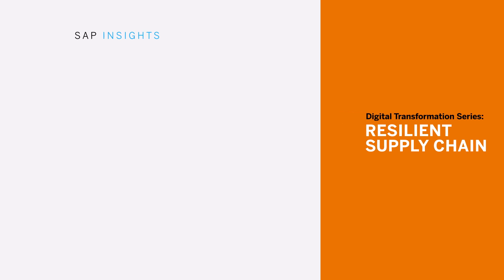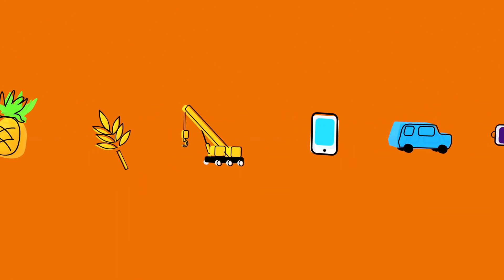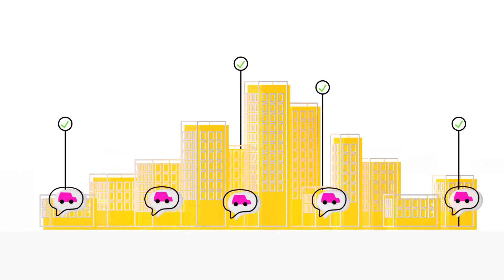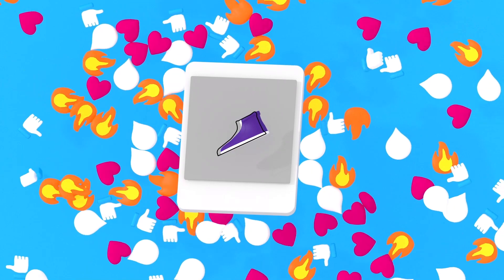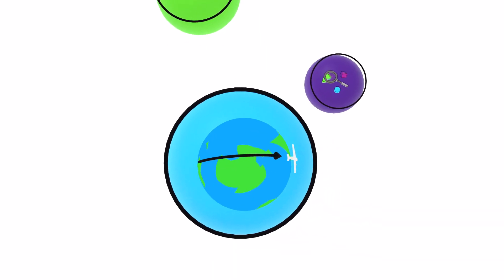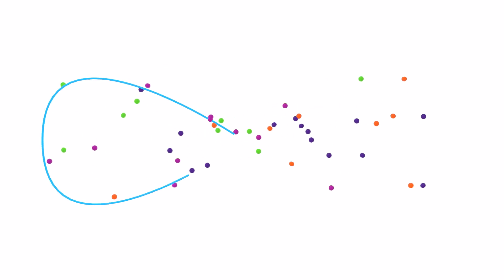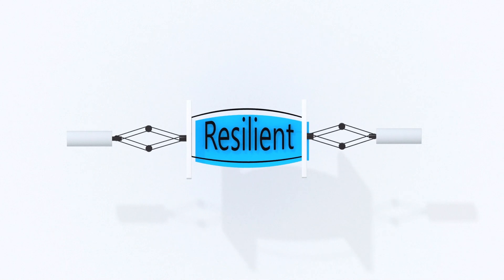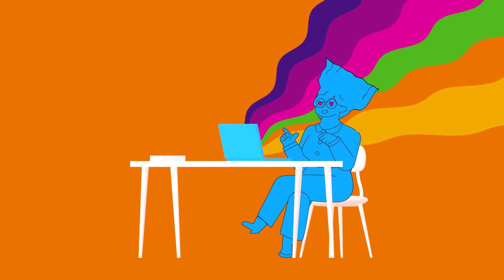What Is Resilient Supply Chain Management? Get Started with Digital Transformation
⏩ Explore what is a resilient supply chain learn how to create one that will help you assimilate, analyze customer needs, and sense market shifts so you can be proactive rather than reactive.

A resilient supply chain is defined by its capacity for resistance and recovery. That means having the capability to resist or even avoid the impact of a supply chain disruption – and the ability to quickly recover from that disruption. Operational risk and interruption can threaten multiple areas of the supply chain

Cloud connectivity, AI, machine learning, and advanced data analytics help power the best supply chain solutions. Last mile logistics and supply chain disruptions are an increasing priority for businesses. Connected supply chains with the best modern technologies, help businesses forecast risk, avoid, and build the best inventory management and supply chain planning strategies.

Ready to get started? The best businesses run SAP business planning and supply chain planning software. and request a demo today.